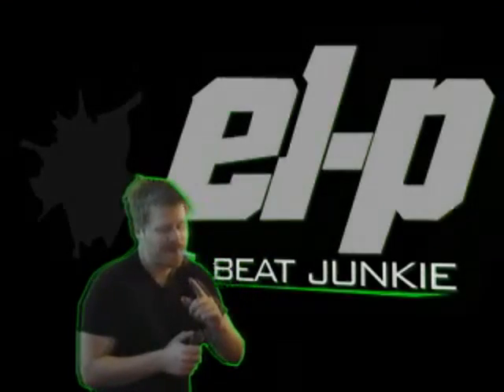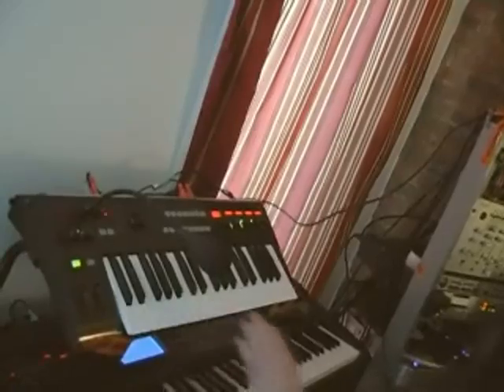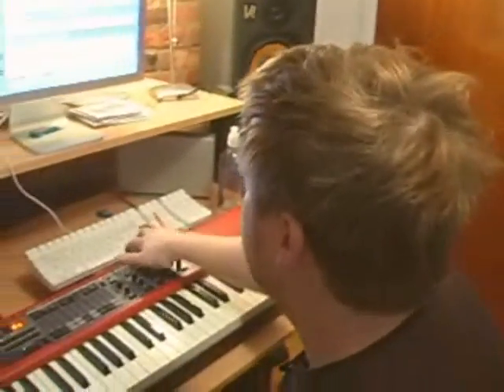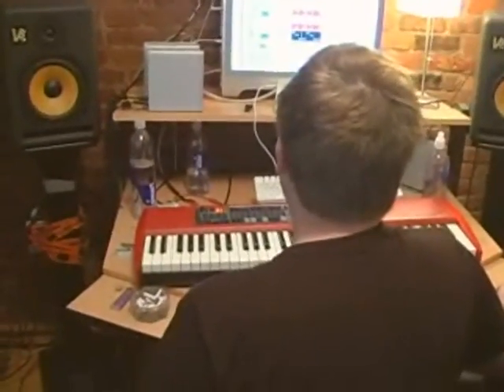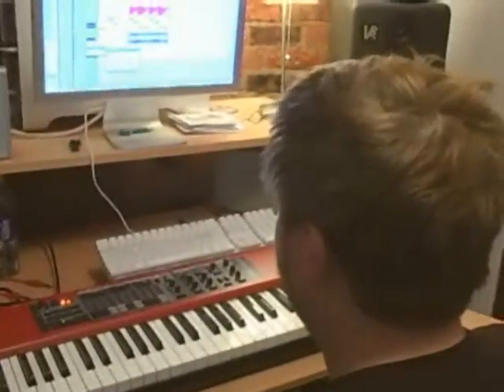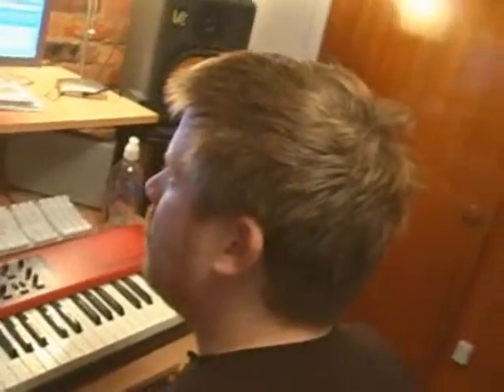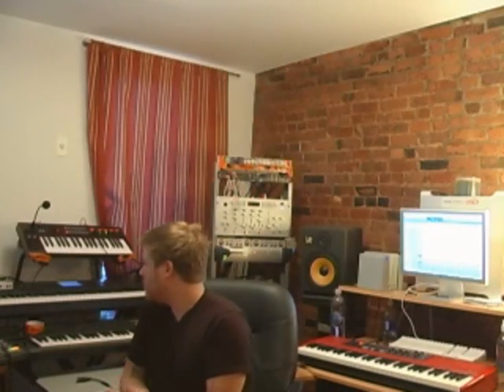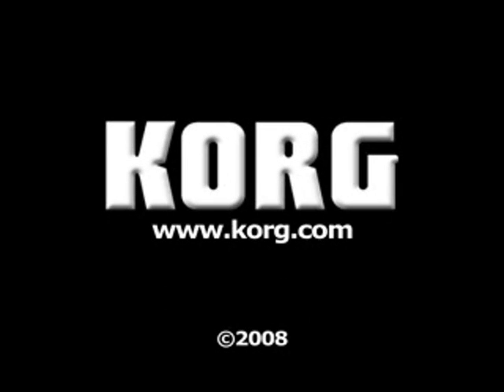El-P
Producer, MC, and Definitive Jux record label founder, El-P has been a pioneer in underground hip-hop and independent music for over a decade.  Check out this video as he sits with us in his Brooklyn studio and walks us through some of the beat-making process.